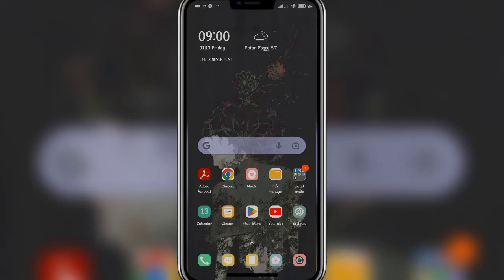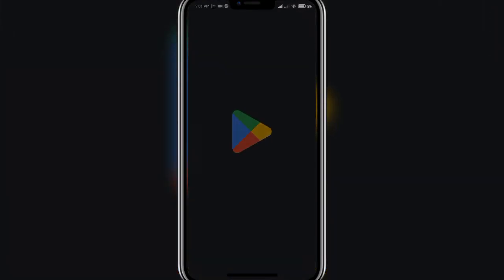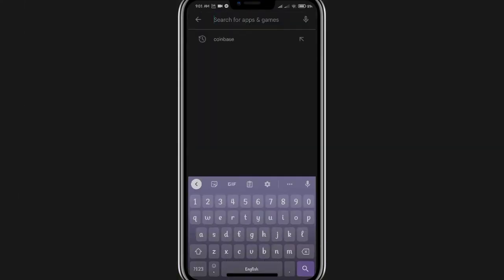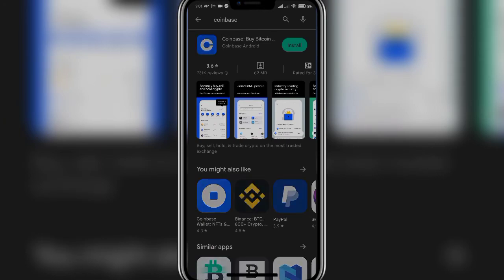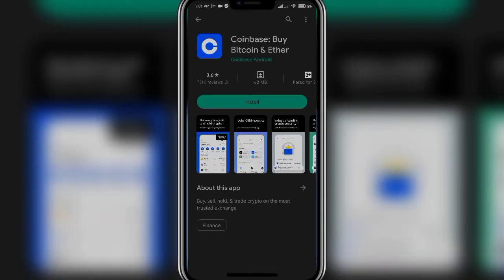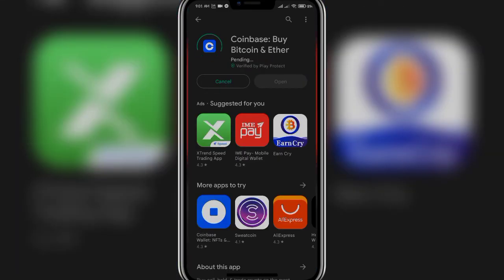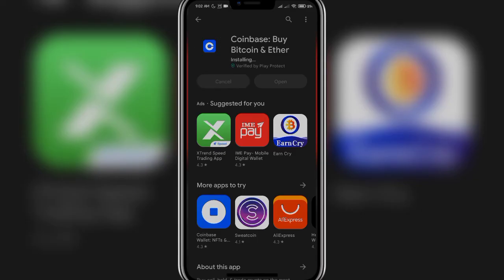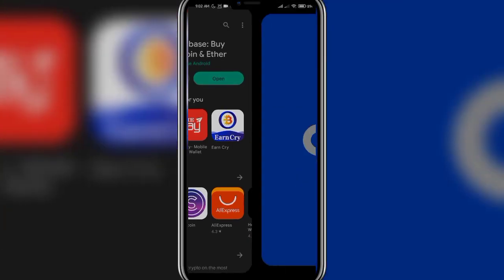Download Coinbase App: How to Download Coinbase On Your Android Phone?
Download Coinbase On Android:
This video will show you how to download and install Coinbase app on android device.
Coinbase is the world's most trusted cryptocurrency exchange to securely buy, sell, trade, store, and stake crypto.

0:00 Intro
0:21 Download Coinbase App On Android
0:59 Outro